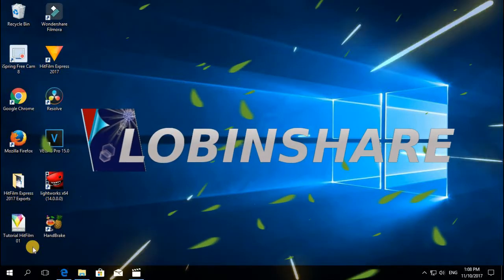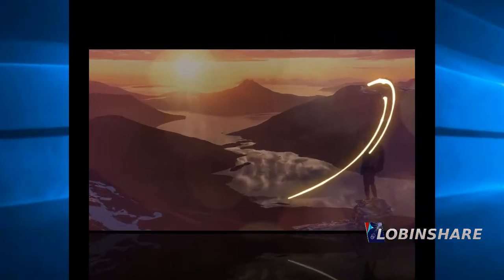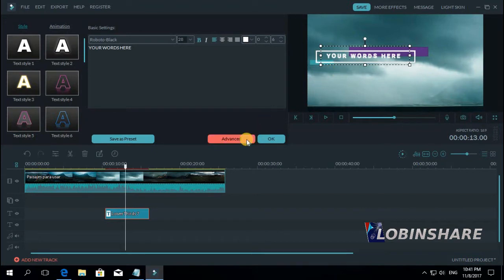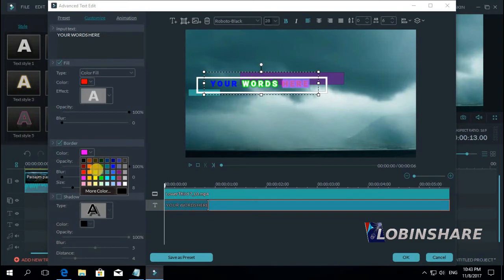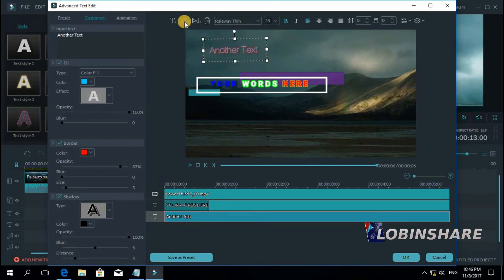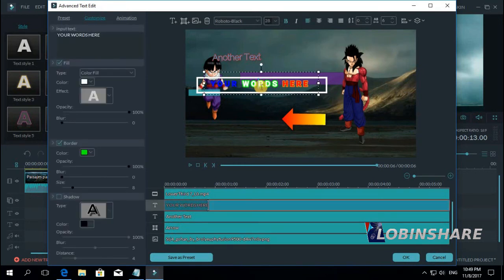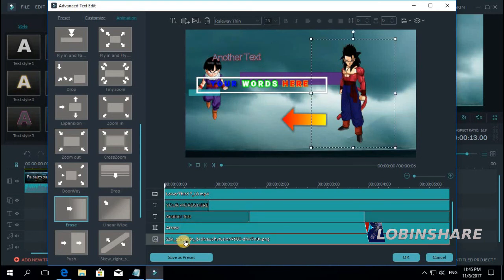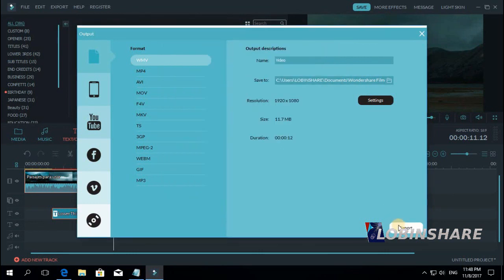FILMORA Tutorial 08: ADVANCED TEXT EFFECTS (how to customize text using Filmora's features)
How to use the advanced Text Effect feature to customize your text while you're editing your video. Try Filmora

Using Filmora you can easily and quickly create beautiful-looking text & titles, with animated text effects such as headings and dialog balloons. You can also add new texts to the effect, shapes, images, motion, animation and much more.  Filmora Video Editor is one of the best video editor with text effects and solves most of your video editing problems. Let us discuss some of its great features and then see how you can apply Text or Title effects to your videos.

How to Add Text/Title Effect to Videos Using Filmora Video Editing Software with Text Effects.

Filmora includes a good selection of well-designed text templates, with cool animations. Even the highly designed title templates are editable right in the video preview window. If you want even more customization, the Advanced Text Edit dialog lets you change the animation, font, and color fill for your text. In addition to text, you can choose from a good selection of objects and shapes to overlay onto your movie.